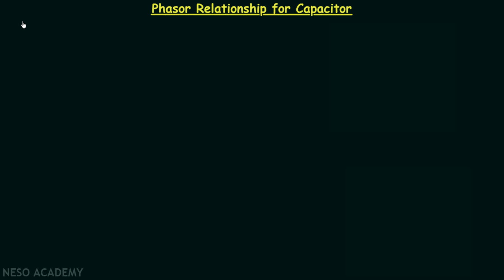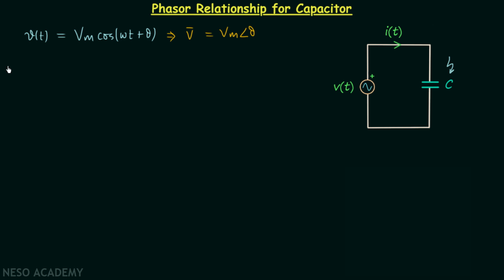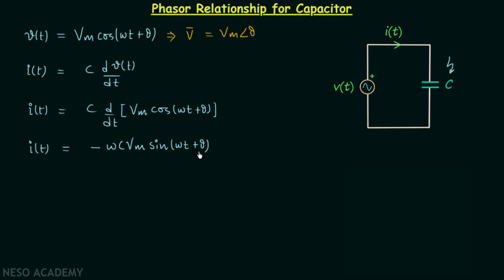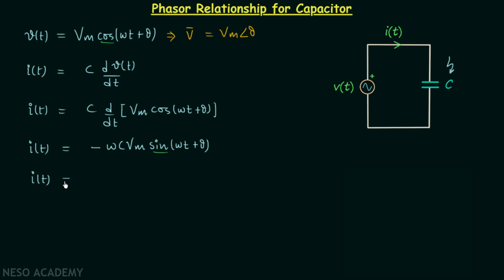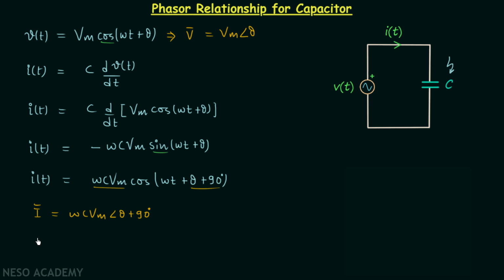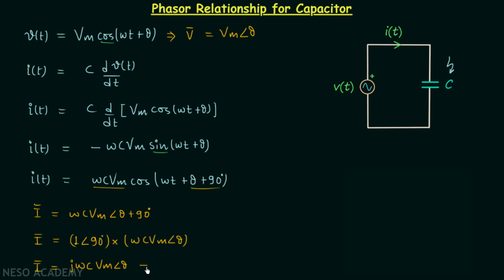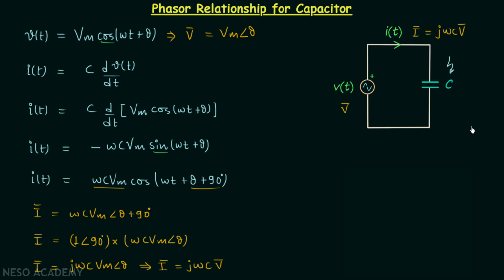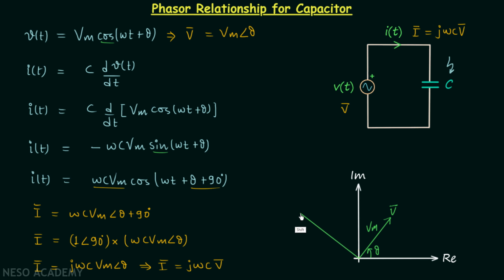Phasor Relationship for Capacitor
Network Theory: Phasor Relationship for Capacitor
Topics discussed:
1) The Relationship between voltage phasor and current phasor for capacitors.